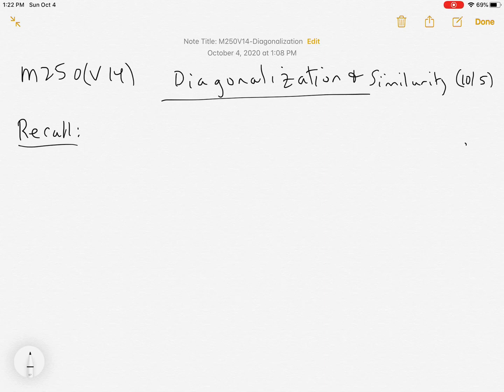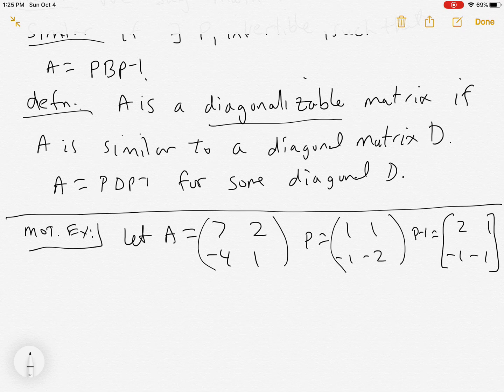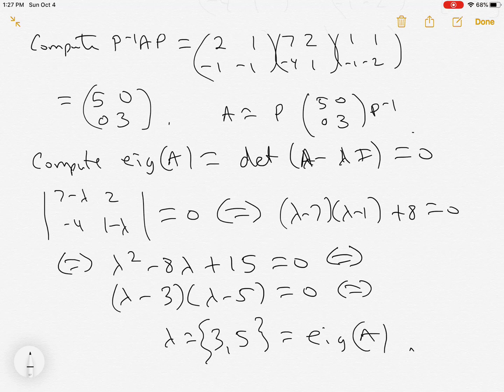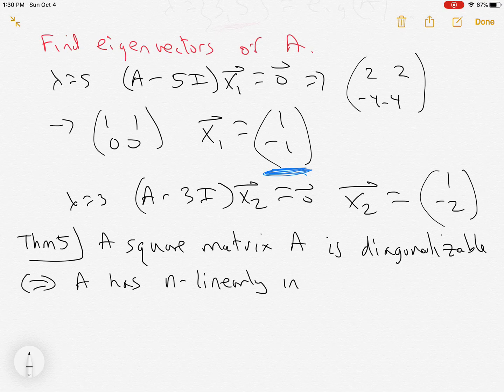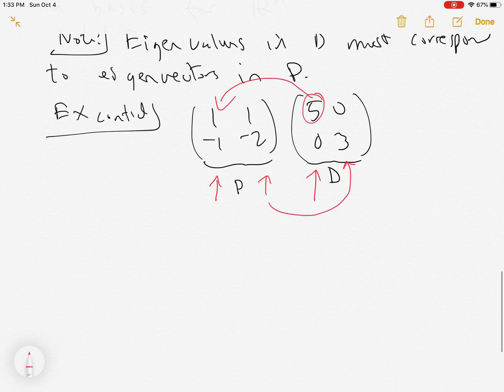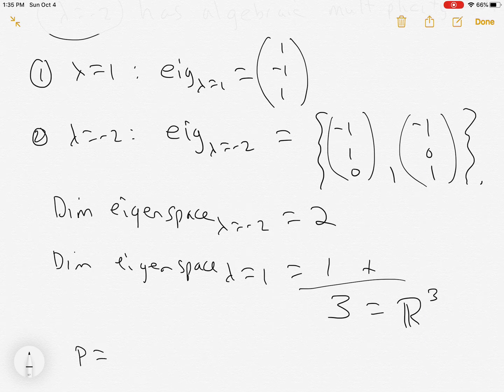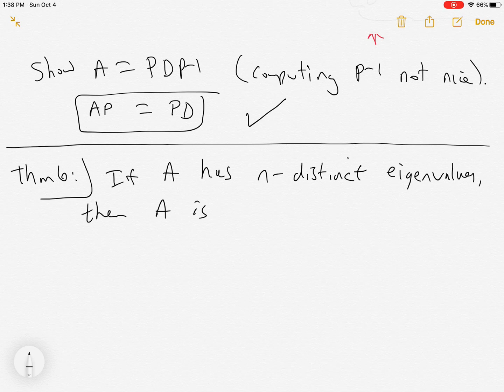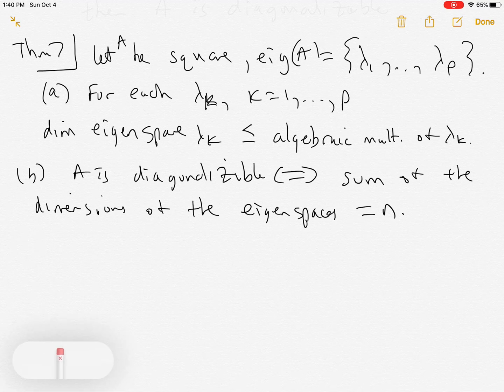M250V14-Diagonalization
V14 watched 10/5. Note: Add problems 8, 12, 18, 20, and 26 from Section 5.3 for Homework #6.